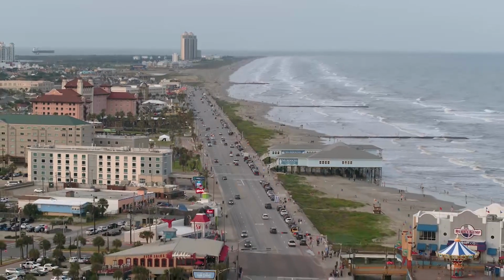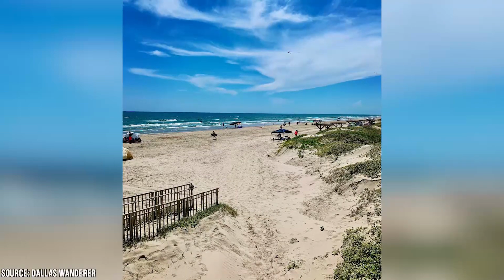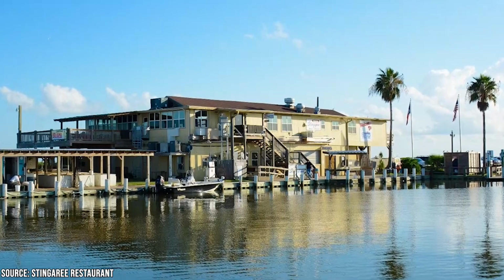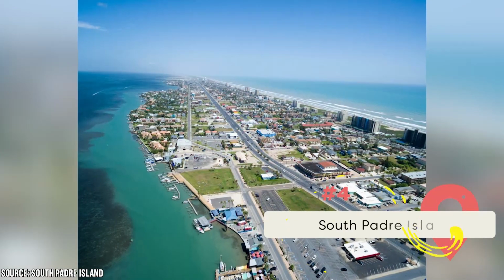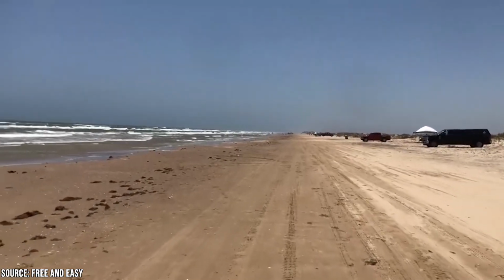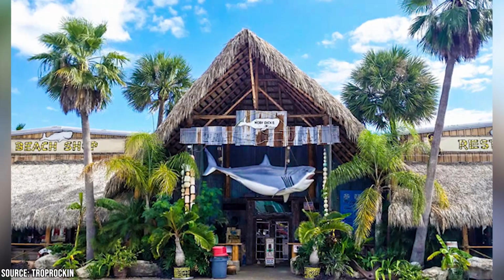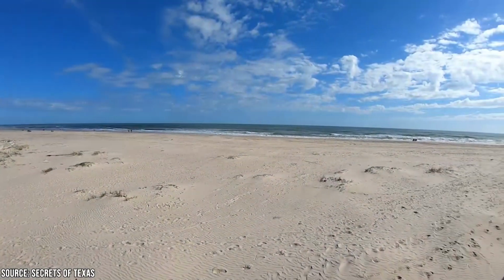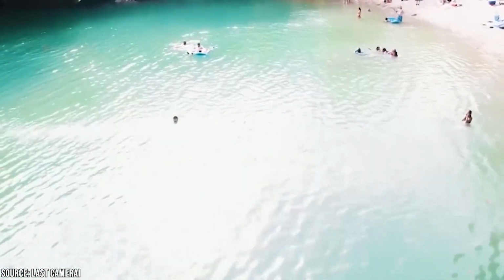Best Beaches in Texas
Texas is a big state with a lot to offer, and that includes some pretty amazing beaches! Whether you're looking for a place to relax, surf, or just enjoy the scenery, there's definitely a beach in Texas that's perfect for you. In this video, we’re taking a look at some of the top choices for beaches in Texas.

00:00 - Intro
00:17 - Padre Island National Seashore
01:21 - Bolivar Peninsula
02:21 - Galveston Island State Park
03:14 - South Padre Island
04:07 - Boca Chica State Park
04:58 - Port Aransas Beach
05:48 - Matagorda Bay Nature Park
06:45 - Whitecap Beach
07:07 - Hamilton Pool Preserve
07:33 - Outro

What’s great is that with Texas’s sheer volume of coastline, there is a huge variety and abundance of beaches. You could literally spend several vacations simply hopping from beach to beach, and never hit the same one twice. Of course, one of the best parts of a beach vacation is not necessarily having to move around, so the best move might be to pick one or two and stay there for the duration of your visit.

Regardless of how you do it, there are plenty of opportunities for great times at the beach in Texas.